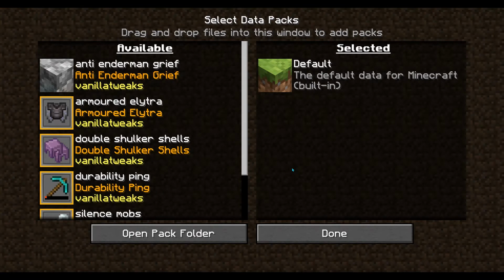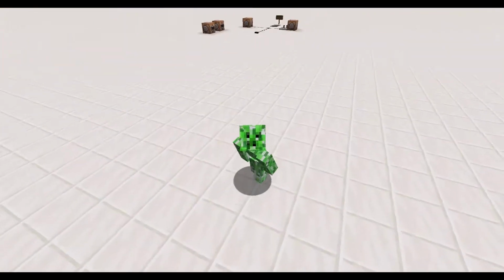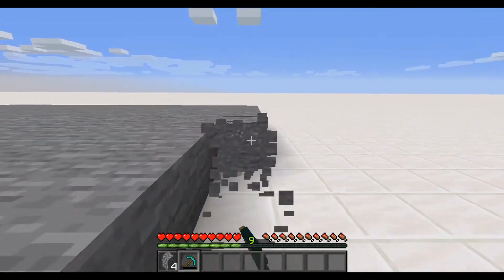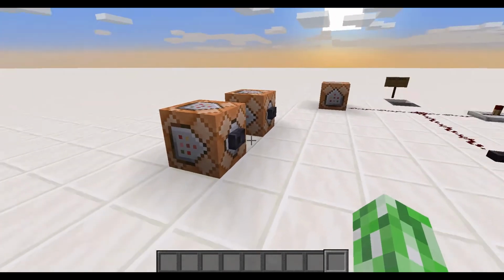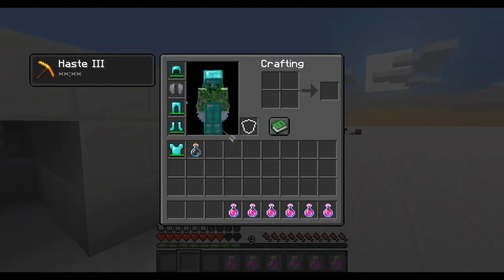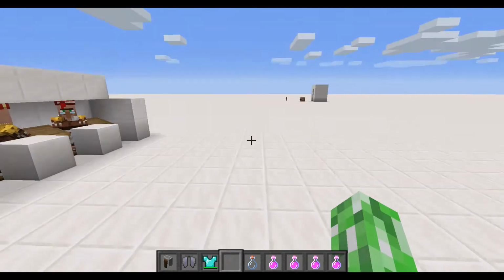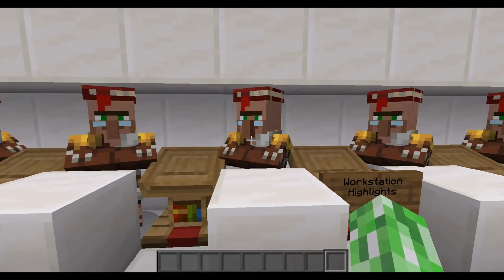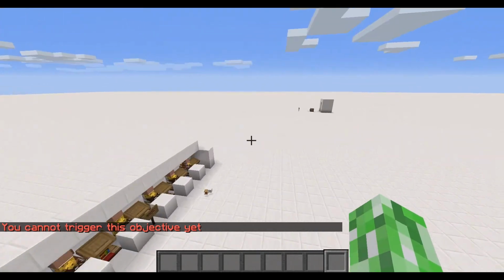Datapacks: The Basics! ~ Curiosity Episode 37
Curiosity – A Minecraft tutorial vanilla survival let’s play. All about; exploring, building, learning, creating, and more!

In today’s episode:
We go over everything to know about Datapacks! Datapacks are a powerful, mini mod to your world, and today we talk about what they are, how to add them, and the ones we’ll be adding to own world.

Resources Packs used in this series:
Terraria Marble: Terraria Marble (Replaces Diorite) Minecraft Texture Pack (planetminecraft.com) (Astrune)
Transition Backgrounds: Background Transitions Minecraft Texture Pack (planetminecraft.com) (DartCat25)
Wind Shader: Wind Shader 1.17 Minecraft Texture Pack (planetminecraft.com) (oran9eutan)
Nicer Leaves: Fanciest leaves (3d leaves) No optifine Minecraft Texture Pack (planetminecraft.com) (Hakksg)
Grimstone Revive: ninjapuppies
Counterrack: ninjapuppies
Others: Vanillatweaks.net

Datapacks used in this series:
Trident Saver: [Trident Saver] save your trident from the void! Minecraft Data Pack (planetminecraft.com) (kyleong)
Beehive Lore: Voodoo Packs :: Data & Resource Packs for Minecraft (voodoobeard.com) (voodoobeard)
Boats Pull Minecarts: Boats Can Pull Minecarts Minecraft Data Pack (planetminecraft.com) (iheartstriders)
Others: Vanillatweaks.net